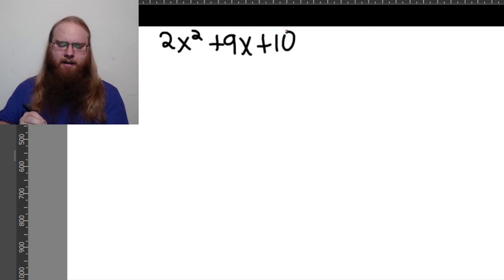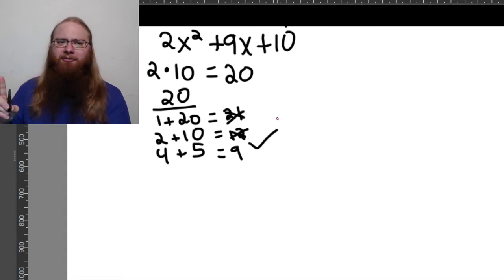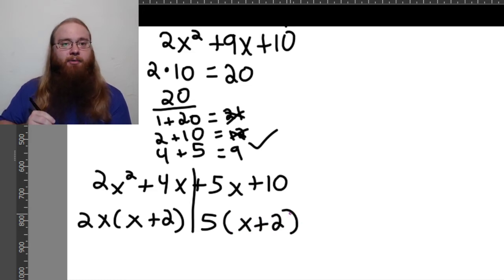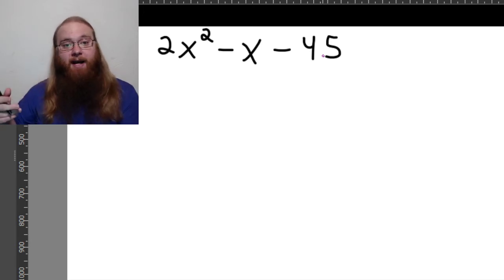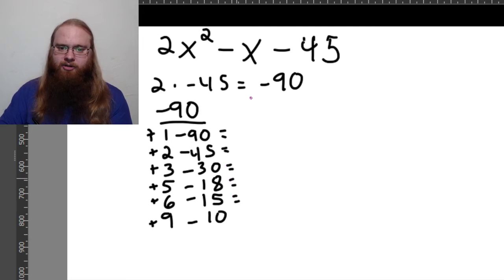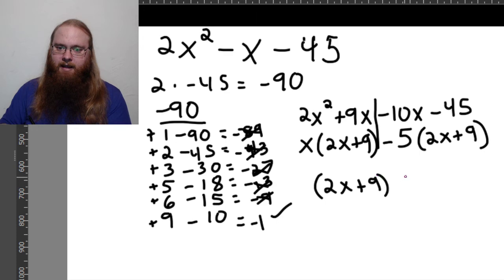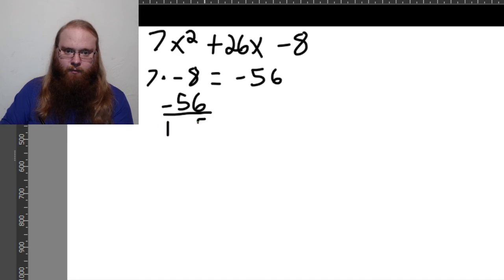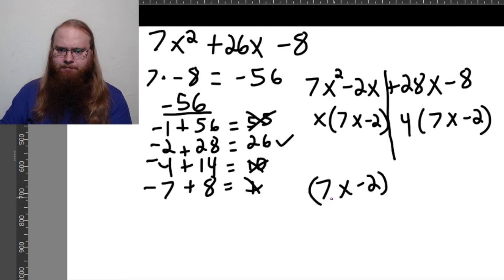Ch 8 Lesson 6 : Factoring Trinomials with a Leading Coefficient Greater than One